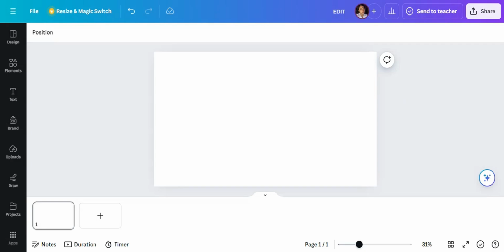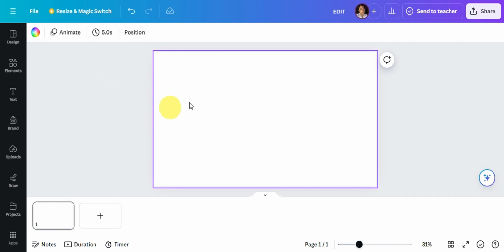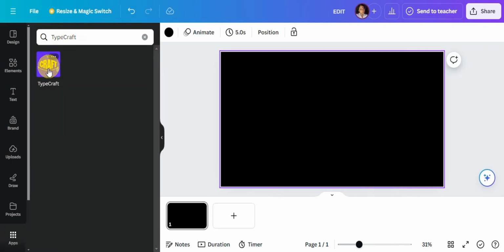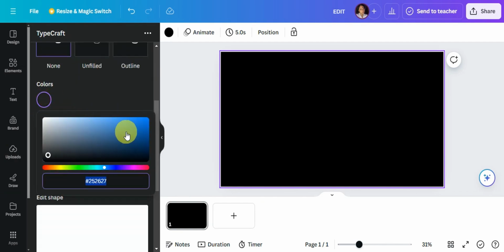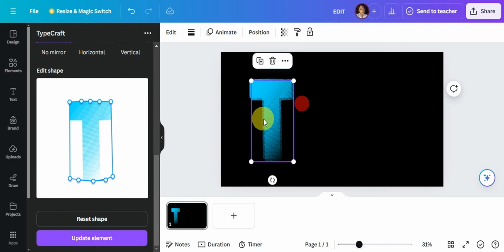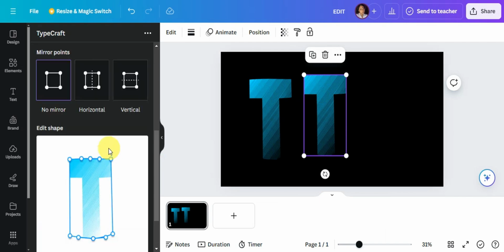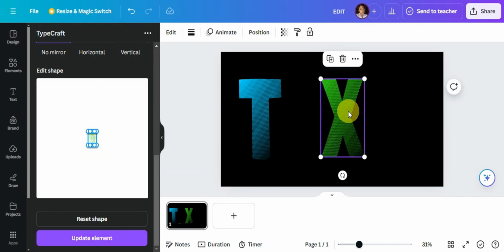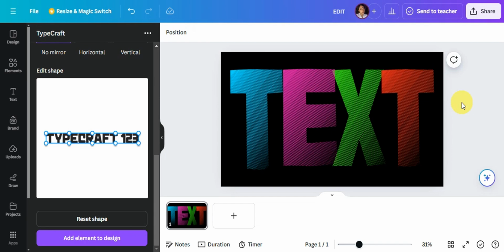How to Create Colorful Text Effect In Canva, Typography T-Shirt Design Tutorial: Easy Canva Tutorial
Learn how to create a vibrant and stunning colorful text effect with this easy Canva tutorial!

In this step-by-step guide, you’ll discover how to design bold and dynamic text perfect for T-shirt designs, posters, and other creative projects. Whether you're a Canva beginner or looking to level up your design skills, this tutorial will show you how to create eye-catching typography that stands out with a colorful twist.

Your feedback helps us bring more creative content to inspire your projects!